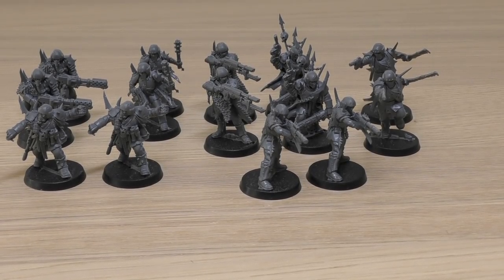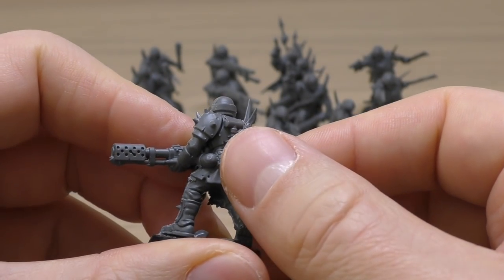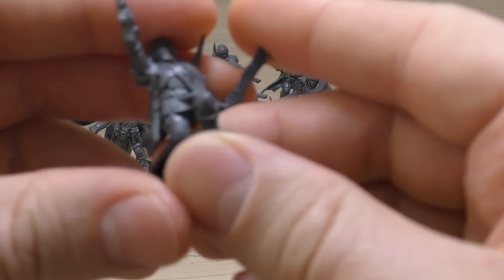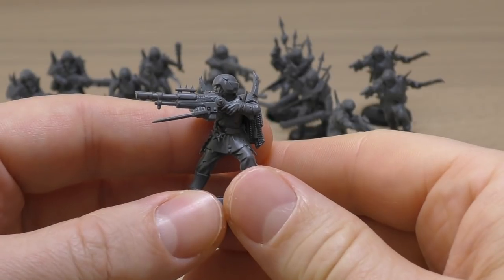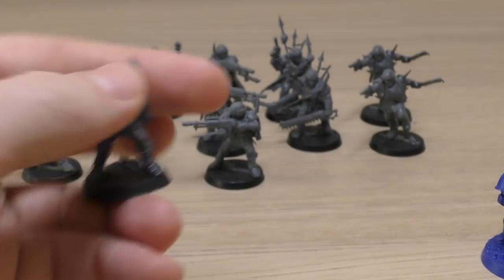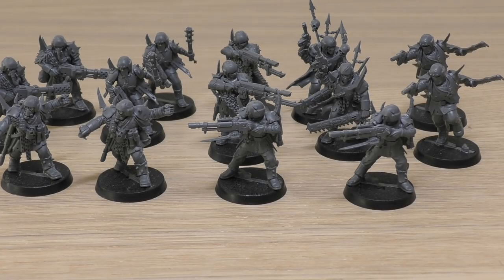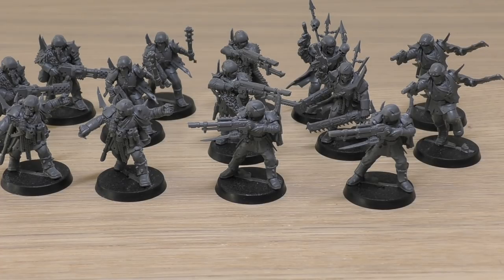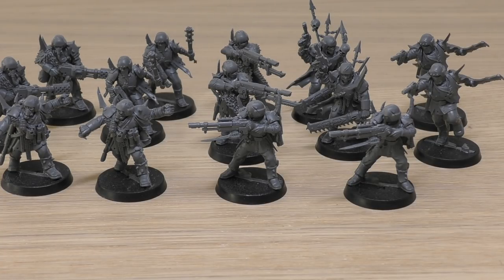Chaos Traitor Guardsmen - Blackstone Fortress - Review (WH40K)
**Flashlight sale**
My review of the Chaos Traitor Guardsmen models from the Blackstone Fortress box set.
Price £95 (included in Blackstone Fortress)